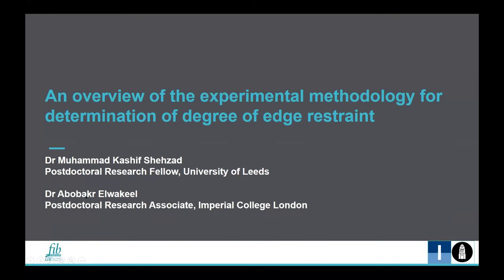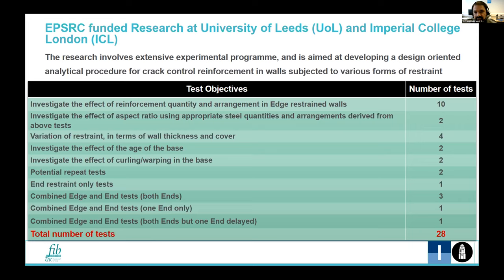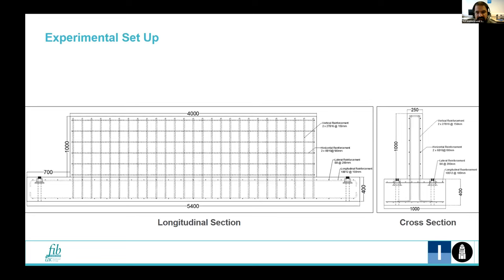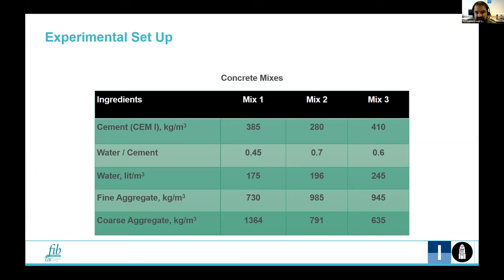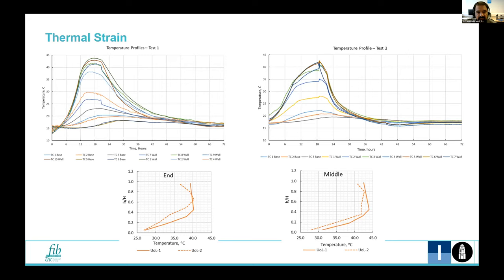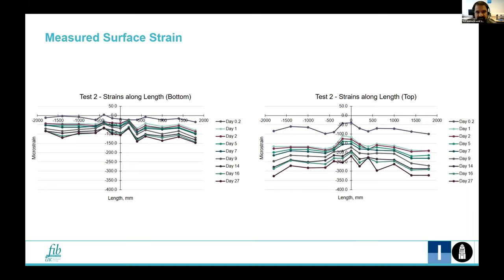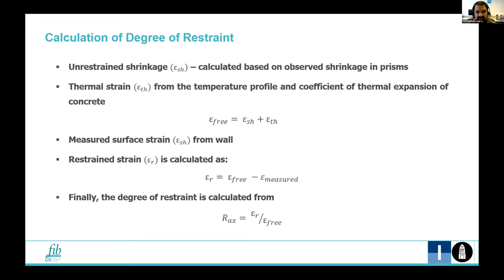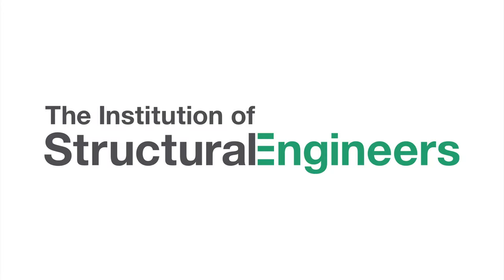Early thermal cracking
Abobakr Elwakeel, Research Associate, Heavy Structures Laboratory - Imperial College London & Muhammad Kashif Shehzad - EPSRC Postdoctoral Research Fellow, School of Civil Engineering - University of Leeds